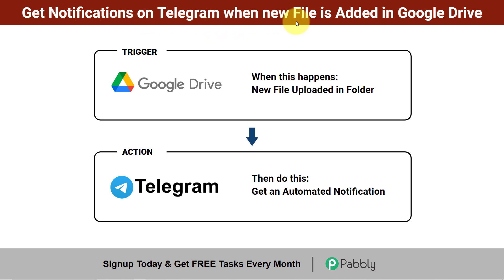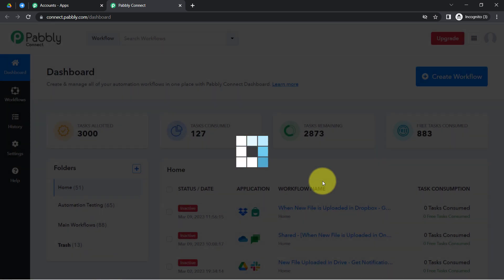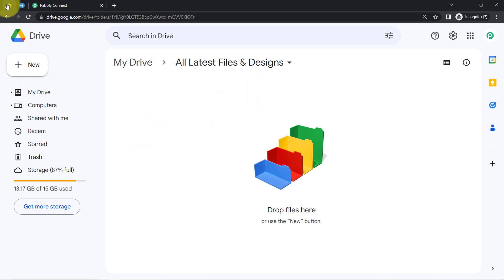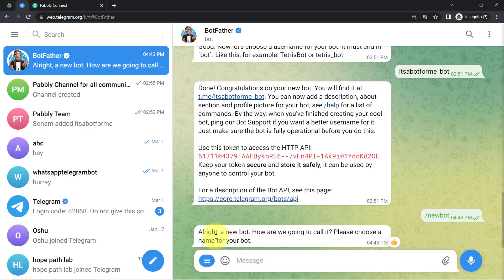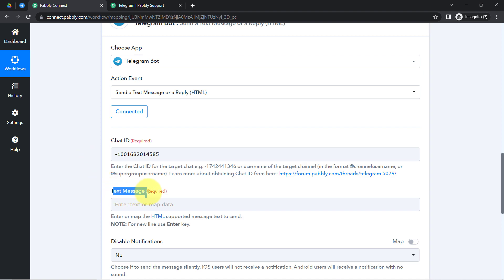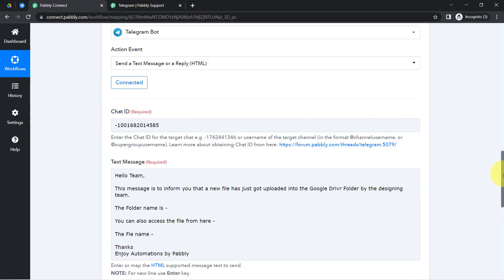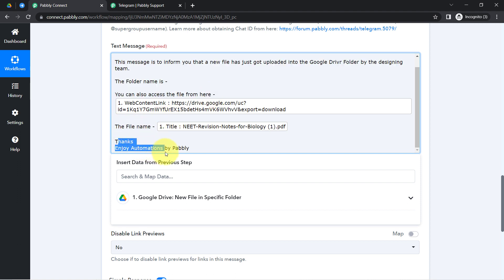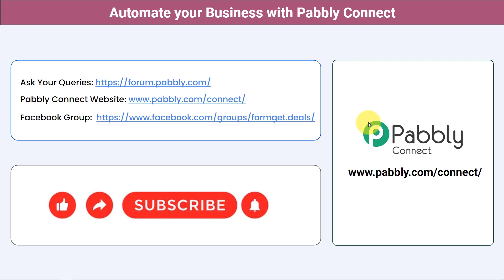How to Get Telegram Notifications for New Google Drive Files in Folder - Google Drive & Telegram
In this video, we will learn get Telegram Notifications for new GoogleDrive Files in a Folder with pabbly connect. This integration allows you to receive notifications to your Telegram account when a new file is added to a particular folder in your Google Drive. This integration can be used to keep track of changes in the folder and quickly respond to new files. It is a great way to stay organized and keep up to date with any changes in the folder.